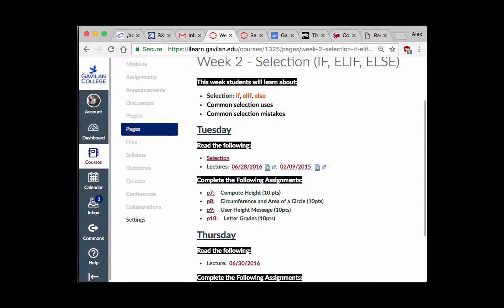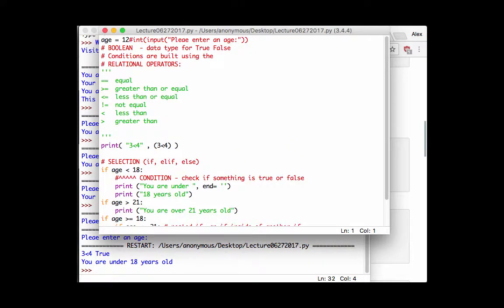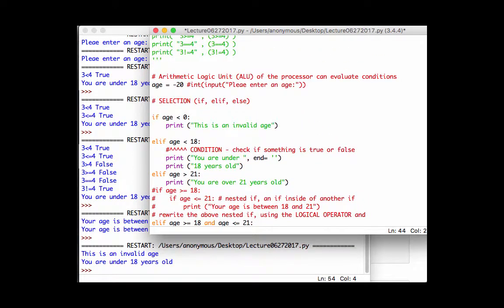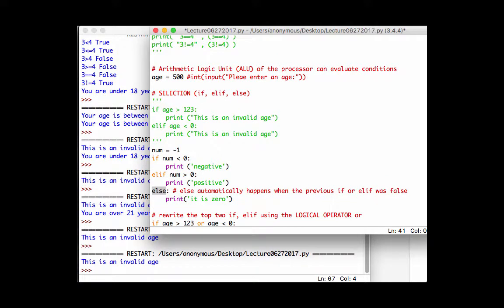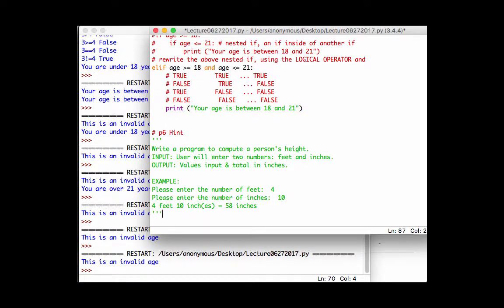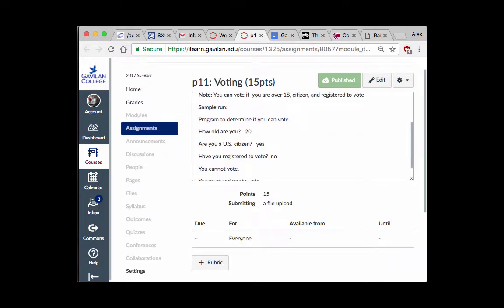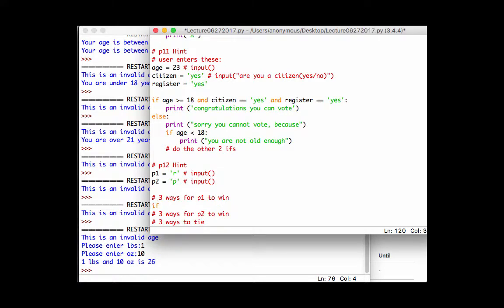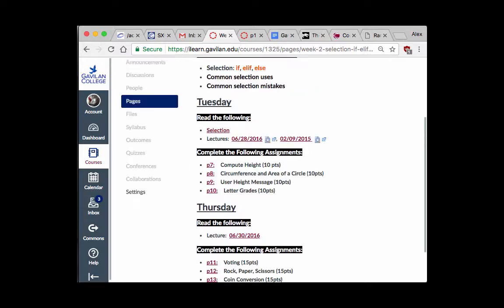Python Selection 06272017